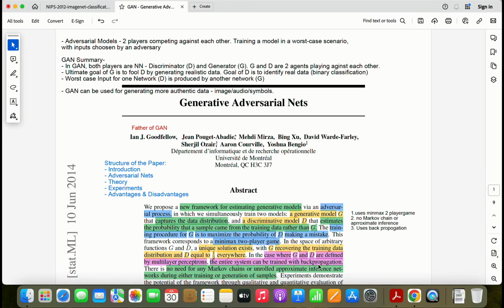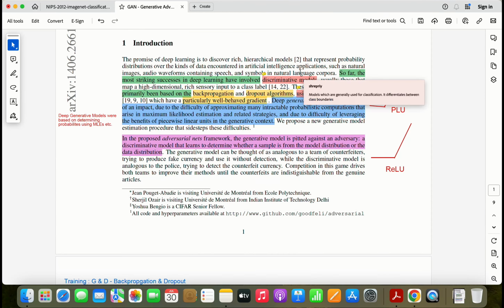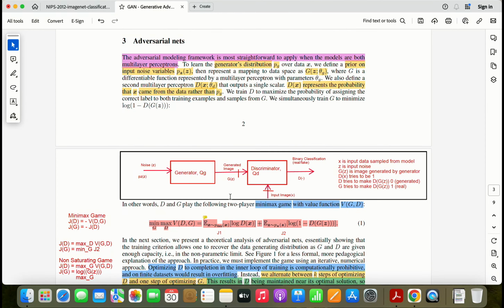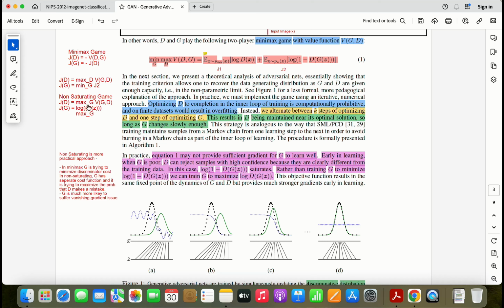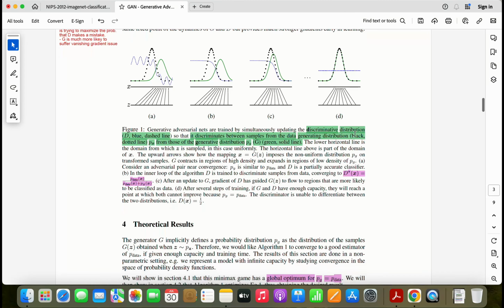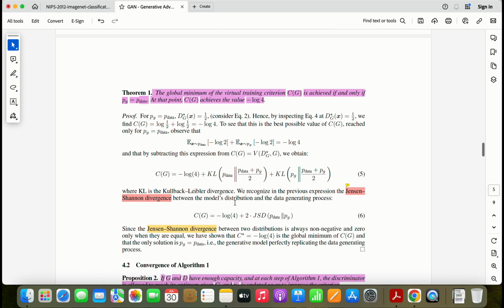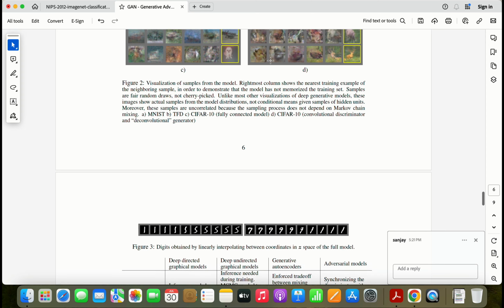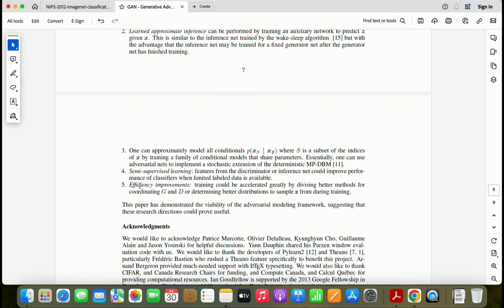Generative Adversarial Nets (GAN) Original Research Paper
This video summarises Generative Adversarial Nets (GAN) research paper written by Ian J. Goodfellow.

Link for Deep Learning Book referred in video -